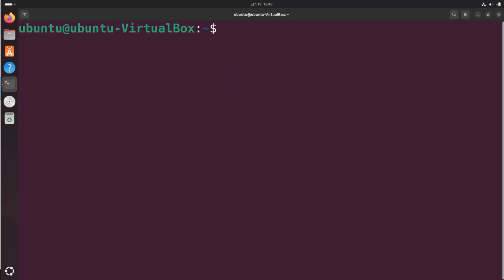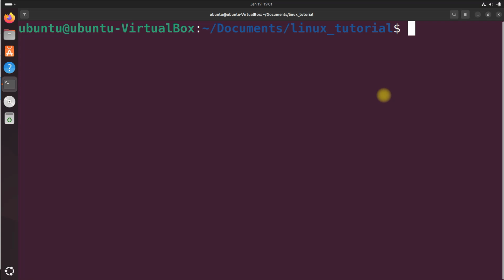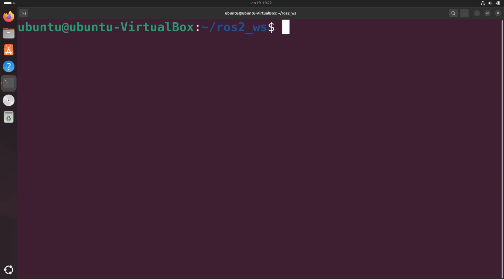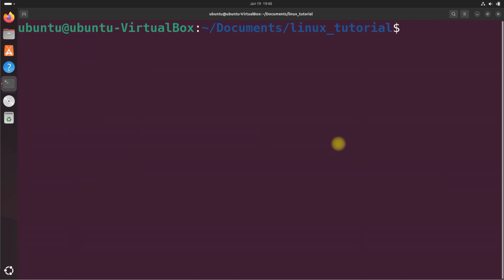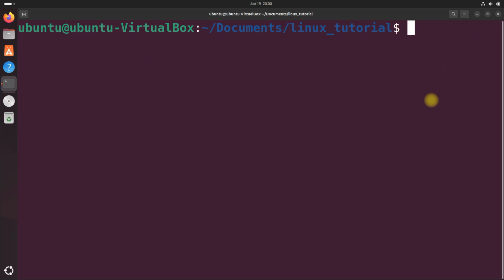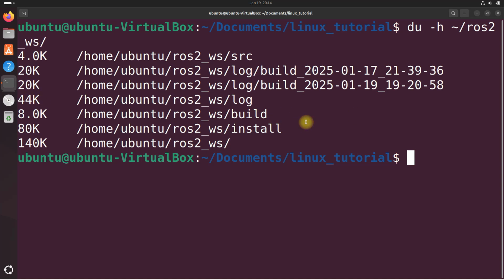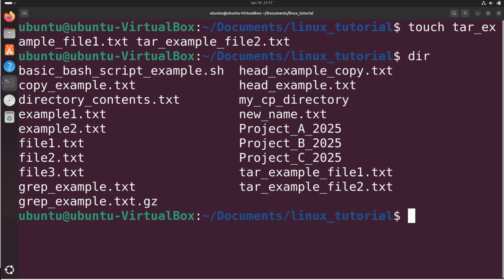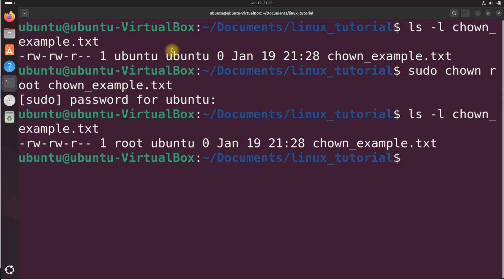Top 50 Linux Terminal Commands Every Roboticist Should Know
In this video, I'll walk you through 50 essential Linux commands every roboticist should know. This comprehensive guide is perfect for beginners and ensures you'll have a strong foundation for robotics development in Linux.

What You'll Learn:
0:00 Introduction
0:40 Identifying the current user with whoami
1:17 Changing directories with cd
3:56 Creating directories with mkdir
5:27 Removing directories with rm -rf
6:10 Creating empty files with touch
7:55 Editing text files using nano and gedit
10:42 Listing directory contents with ls
11:35 Creating a bash script
16:00 Changing file permissions with chmod
18:19 Exploring the .bashrc file
19:47 Creating command aliases with alias
23:08 Setting environment variables using export
25:16 Clearing the terminal screen with clear
26:59 Printing the current directory with pwd
27:35 Removing files with rm
29:32 Opening files or directories with open
30:20 Moving files or directories with mv
32:55 Copying files or directories with cp
35:45 Previewing the beginning of files with head
37:49 Viewing the end of files with tail
38:53 Displaying the current date and time with date
41:00 Redirecting standard output
42:55 Concatenating and displaying files with cat
43:36 Viewing text files with less
44:26 Displaying text with echo
45:17 Counting words, lines, and characters with wc
45:50 Connecting commands with piping
46:53 Sorting lines of text with sort
47:53 Performing shell expansions
49:24 Comparing files line by line with diff
51:54 Searching for files with find
53:41 Searching text with grep
56:35 Estimating file space usage with du
57:33 Displaying filesystem space usage with df
58:39 Viewing command history with history
59:12 Displaying process status with ps
1:00:00 Displaying system resource usage with top
1:01:12 Terminating processes with kill and killall
1:03:00 Displaying background processes with jobs
1:03:29 Managing background processes with bg and fg
1:05:11 Compressing files with gzip
1:06:21 Decompressing files with gunzip
1:07:21 Archiving and extracting files with tar
1:09:50 Building and executing commands with xargs
1:12:33 Creating symbolic links with ln
1:14:21 Replacing words with sed
1:17:00 Executing commands with sudo
1:17:35 Changing user password with passwd
1:18:15 Modifying file ownership with chown

By the end of this tutorial, you'll feel confident using these Linux commands to streamline your workflows and improve productivity in your robotics projects.